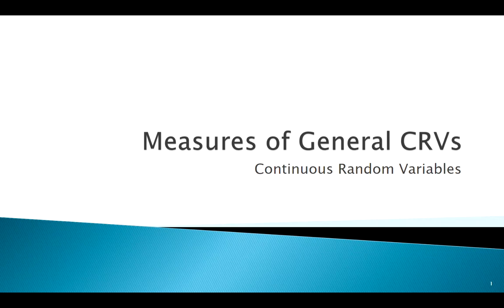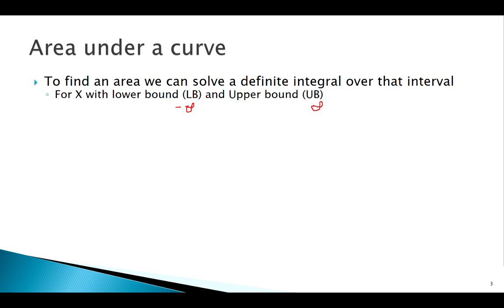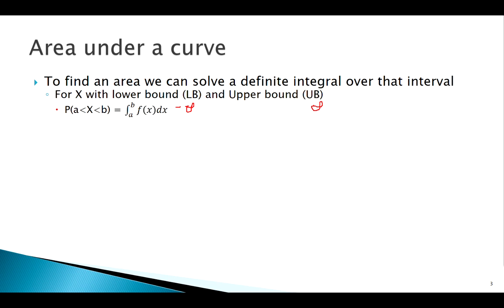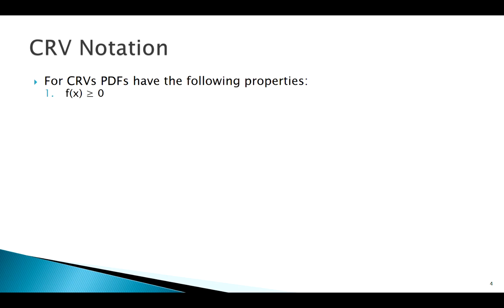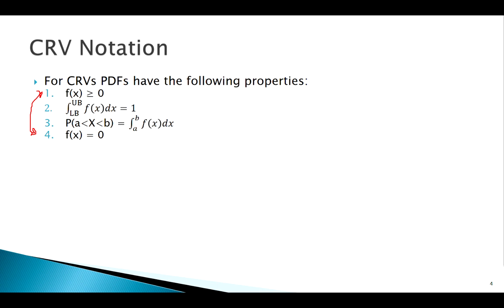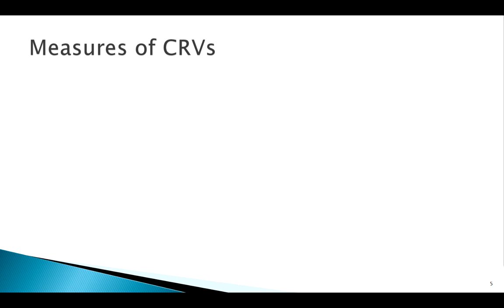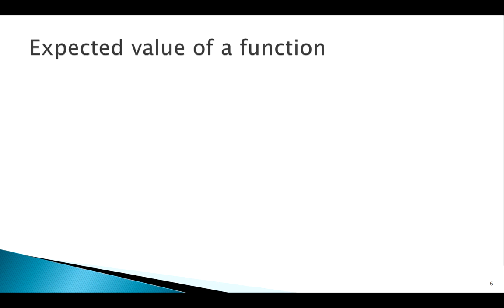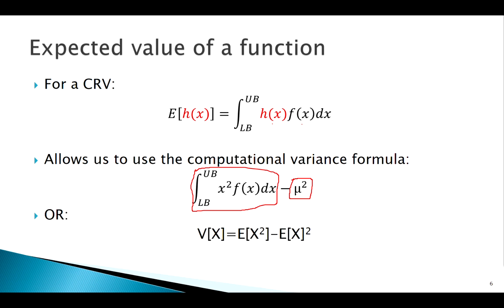Handling Continuous Random Variables: Concept